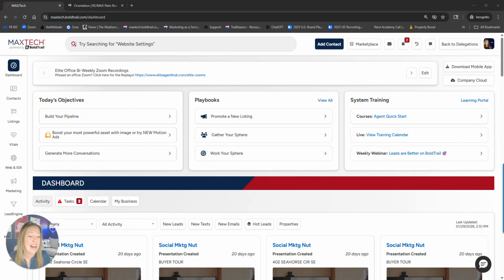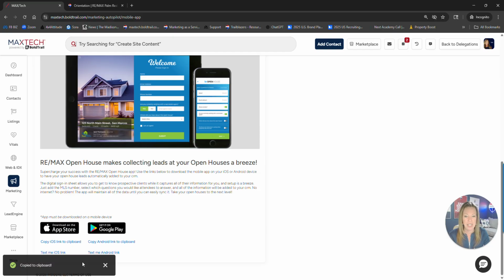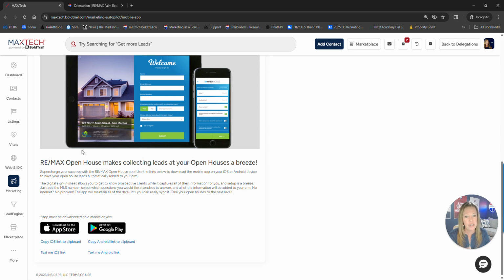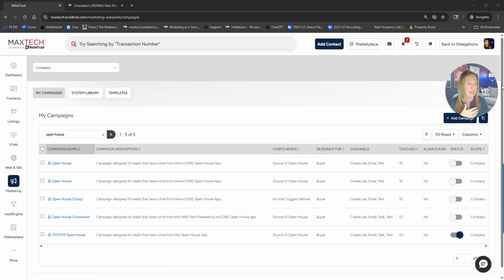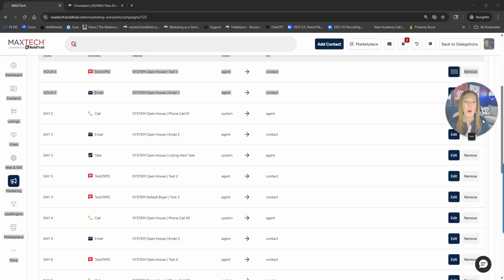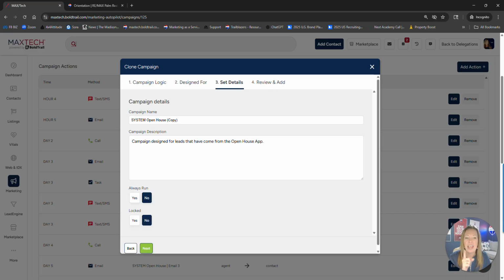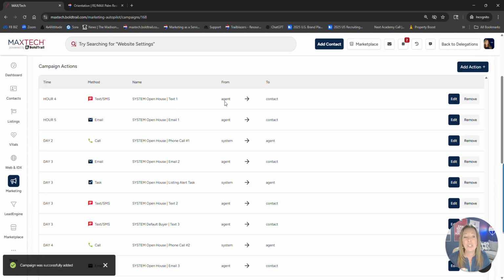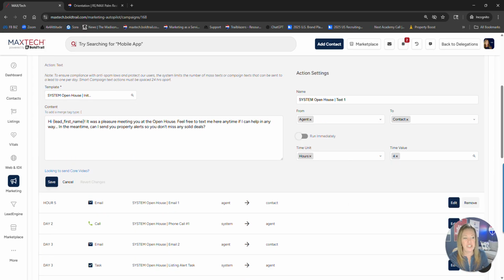Mastering Your Open House with BoldTrail 📱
In this video, I walk you through how to set up and use the BoldTrail open house app effectively. It's crucial to ensure that the open house campaign is activated in your smart campaigns so that new buyers are recognized properly. I also show you how to clone campaigns to personalize them, making them easier to manage. Please make sure to follow these steps before your next open house!